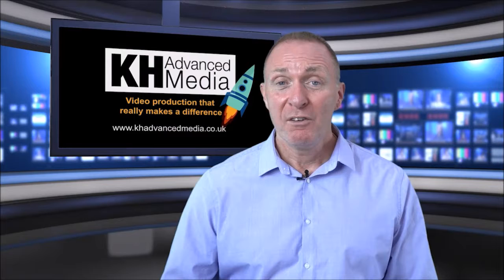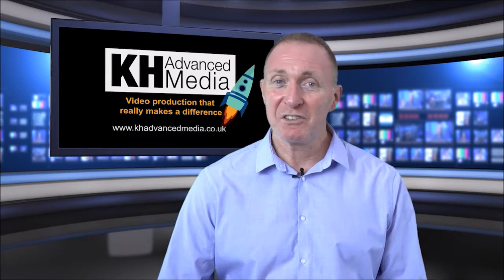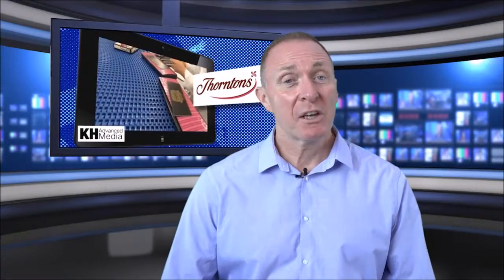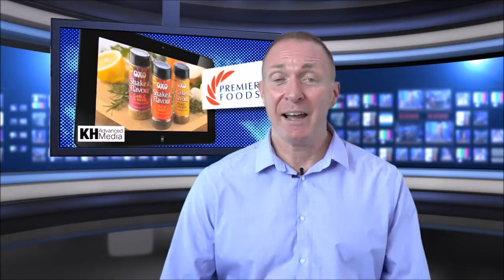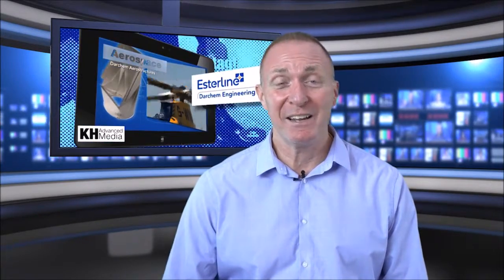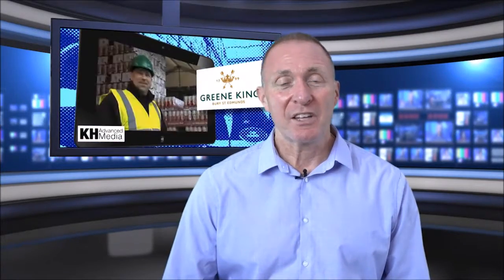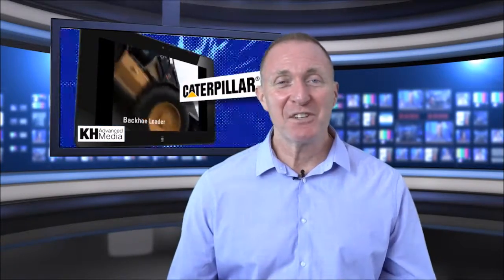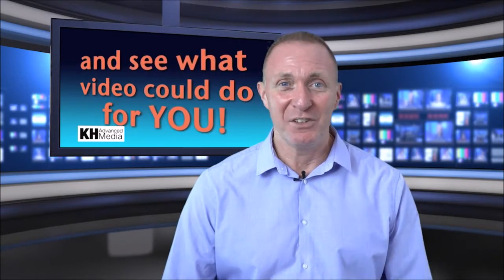Green Screen made easy (cost wise)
Now we have our own mobile green screen studio we can really bring the cost down. Looks very cool.